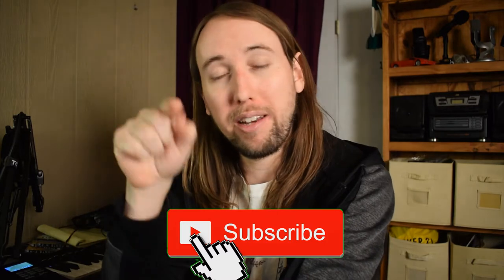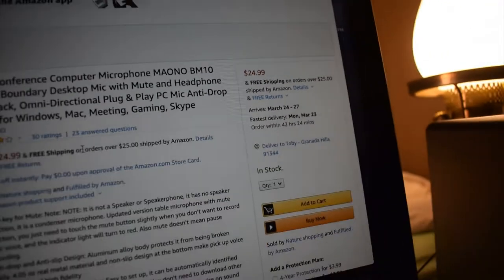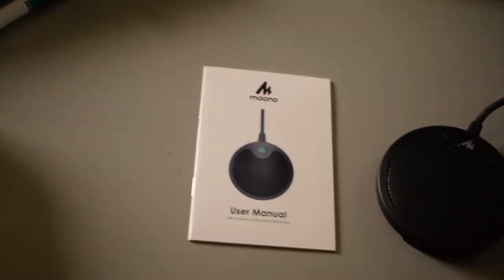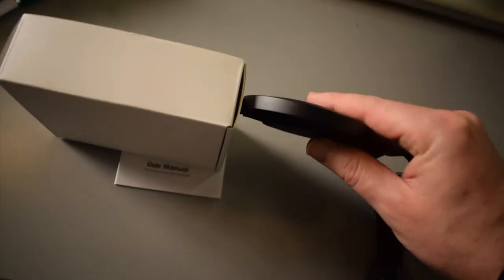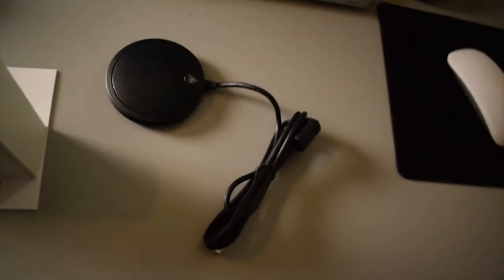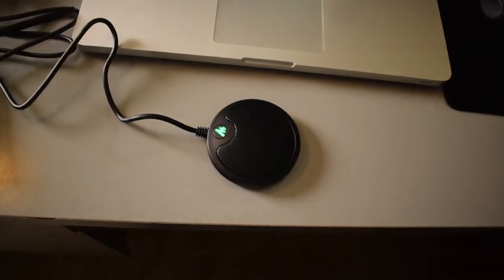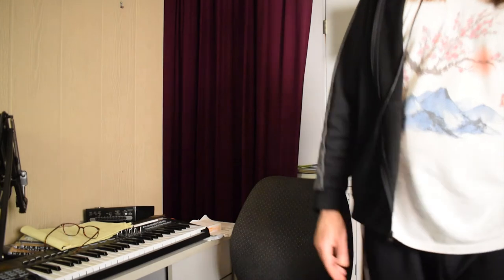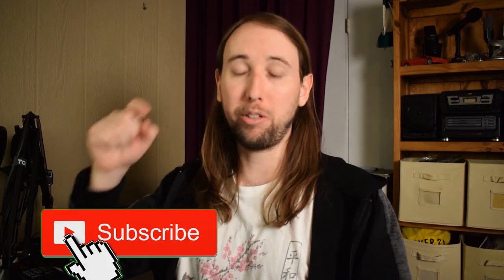USB Conference Computer Microphone Review | MAONO BM10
Hey guys! Here is my review of the MAONO BM10 USB Conference Computer Microphone. Let me know what you think!

Maono Conference Mic:...